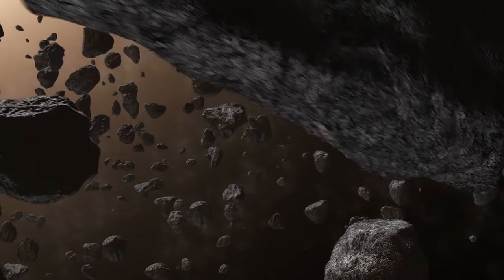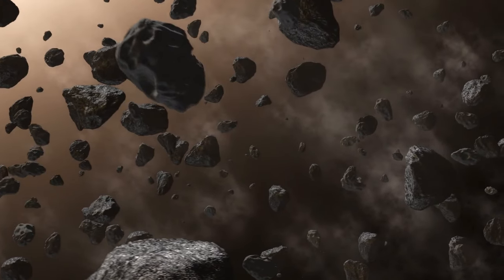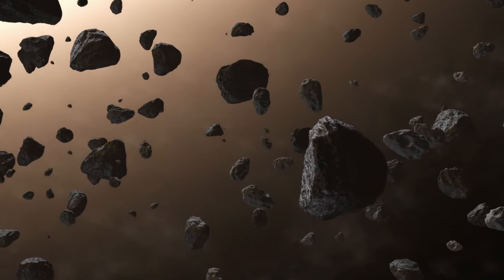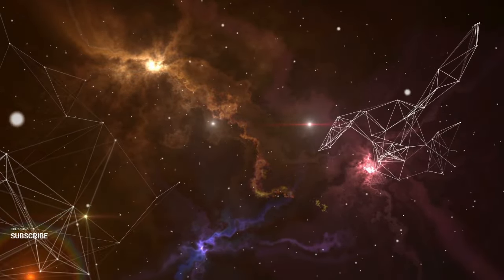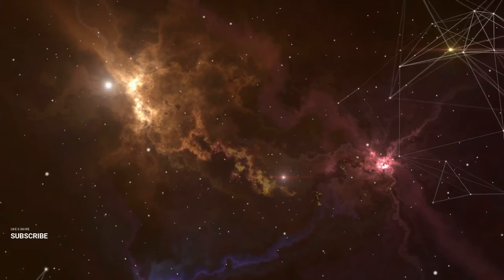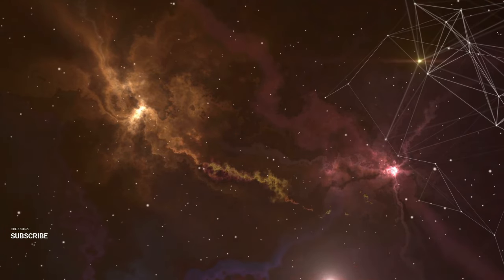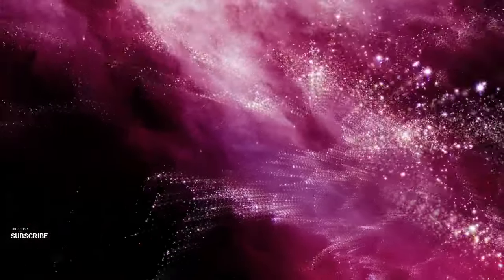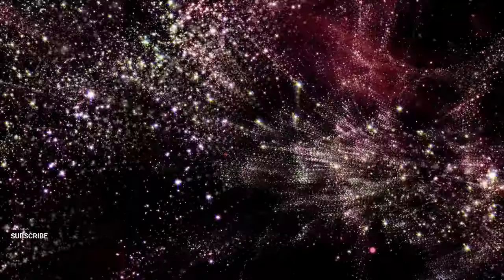James Webb Telescope Discovers Unseen Galaxy at the Edge of Time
Join us on a journey to the very edge of the cosmos as the James Webb Telescope reveals an unprecedented discovery: a galaxy unseen by humanity until now, located at the boundary of time itself. "Edge of Time Revelation: James Webb Telescope Spots Unseen Galaxy!" delves into this extraordinary find, shedding light on a cosmic entity that defies our understanding of space and time. This video explores the implications of this discovery for astrophysics, offering insights into how it challenges current models of the universe and what it means for future explorations. With expert analysis and stunning visualizations, we'll take you closer to this mysterious galaxy, exploring its potential to unlock secrets of the early universe and expand our cosmic horizons. This is not just a discovery; it's a glimpse into the unknown, inviting us to ponder what lies beyond the known universe.